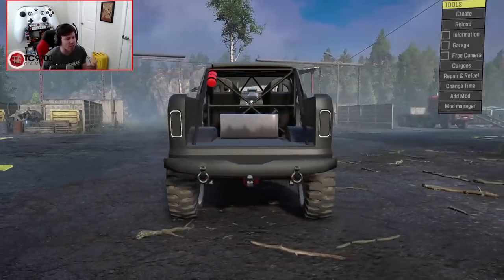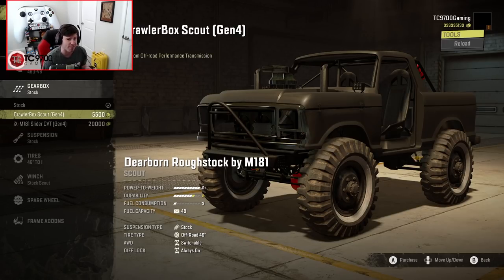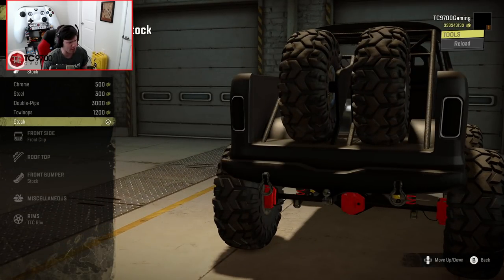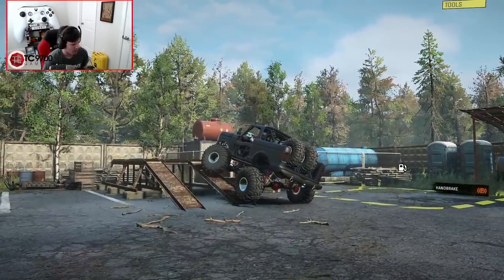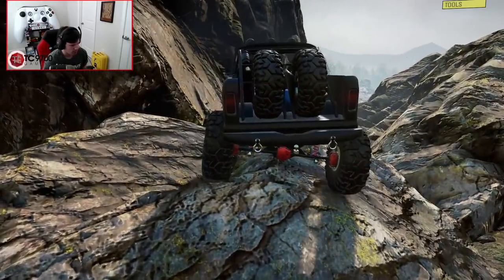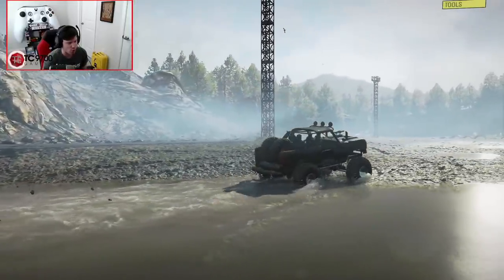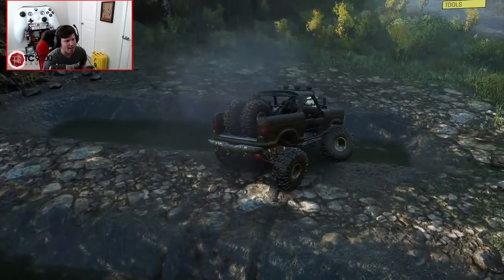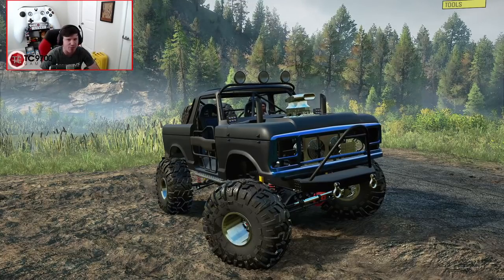SnowRunner: NEW BRONCO TTC TRUCK ON CONSOLE!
SnowRunner: NEW BRONCO TTC TRUCK ON CONSOLE! | TC9700Gaming

Welcome back to SnowRunner!! This time, we're going to be taking a look at M181's brand new, console friendly Ford Bronco TTC truck!